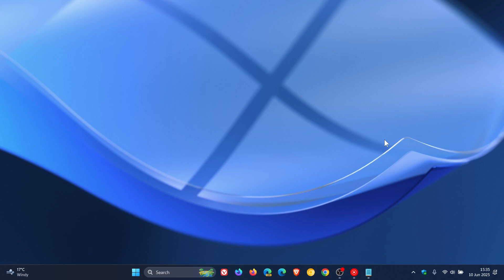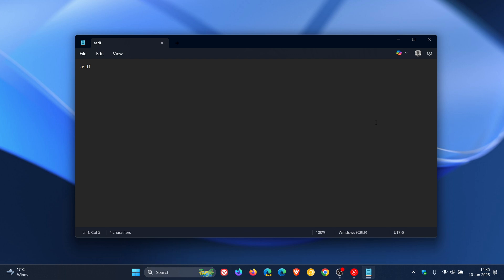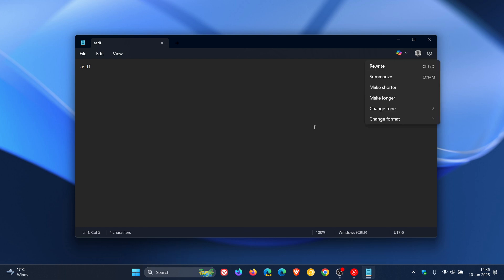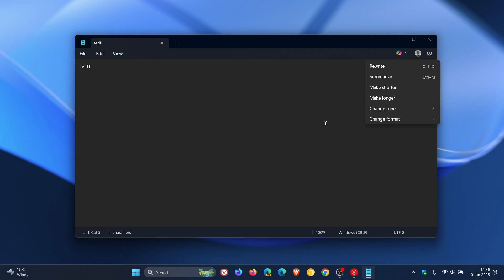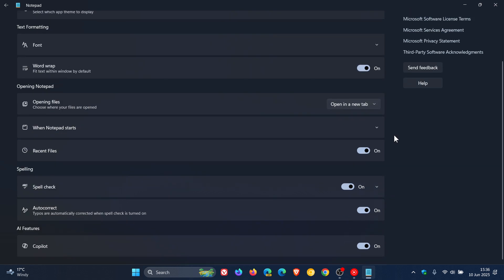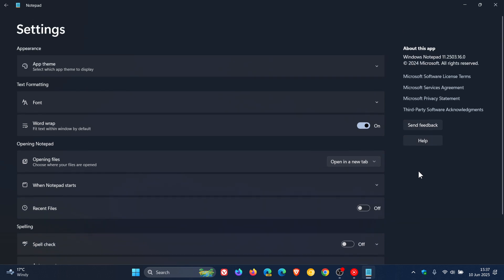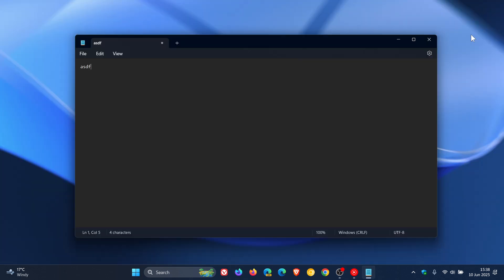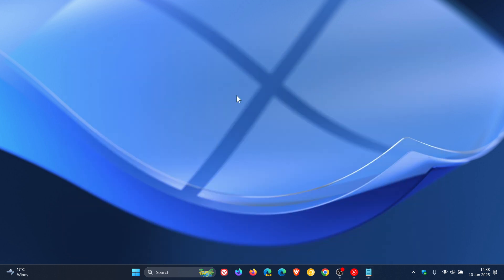How to Restore the SIMPLE Windows 11 Notepad! (Debloat & Turn Off Unnecessary AI Features)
By disabling its extra features, you can make Notepad feel classic again.